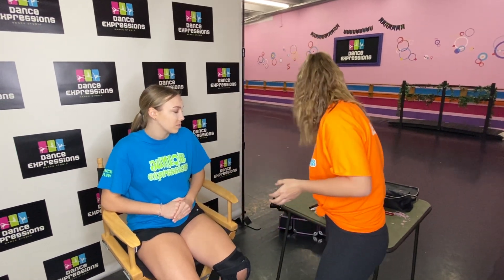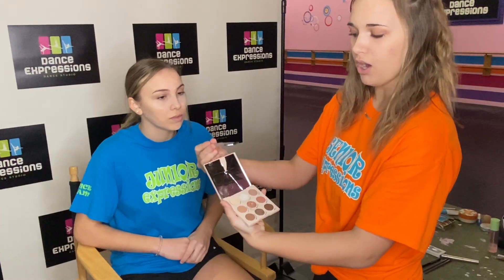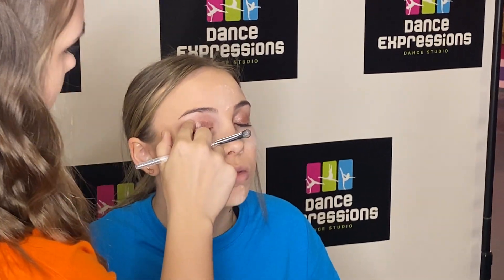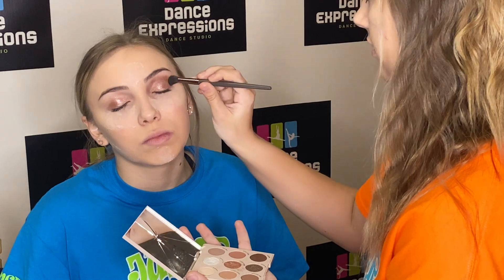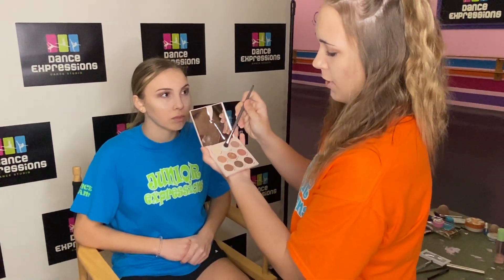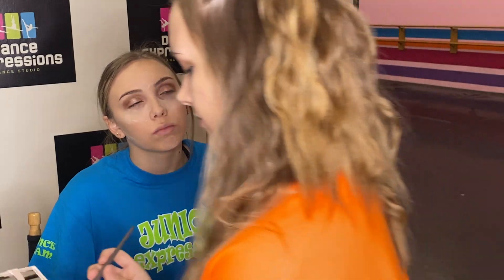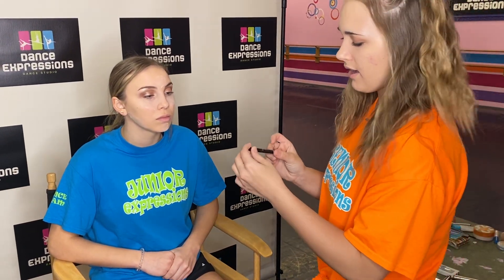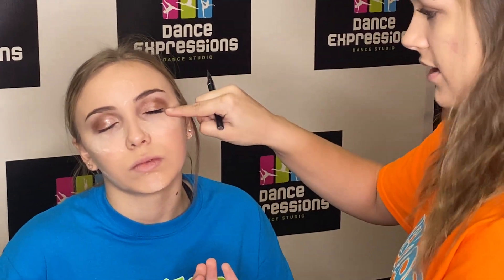Competition Make Up Tutorial Eyes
Next up: eye make up